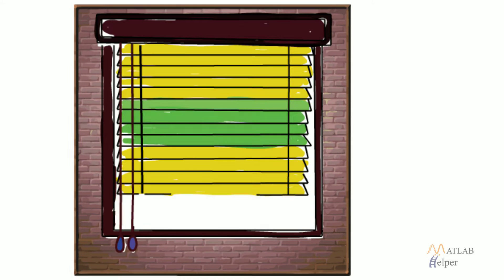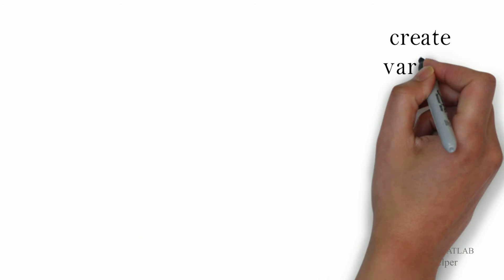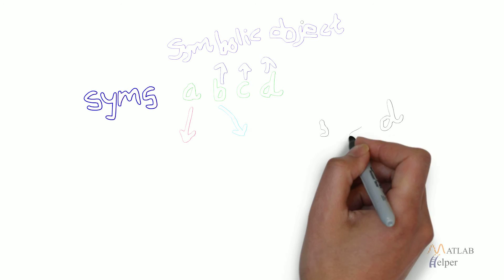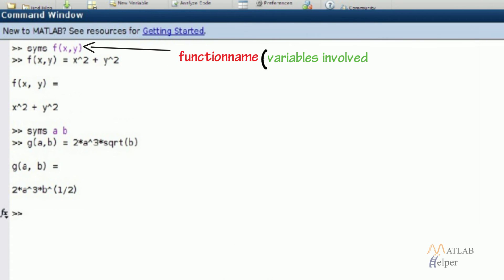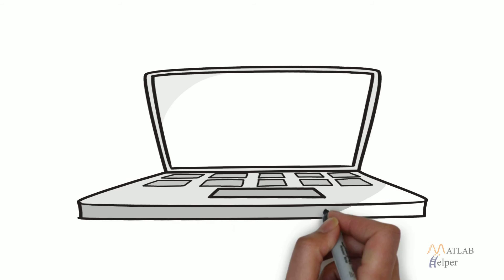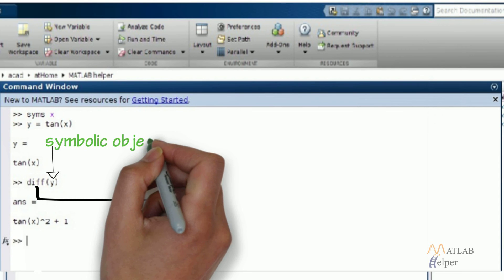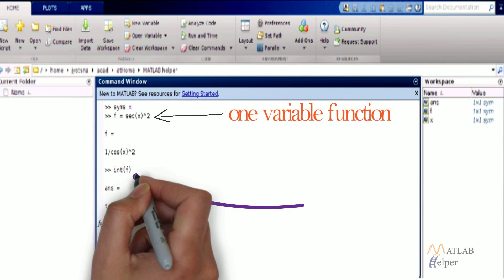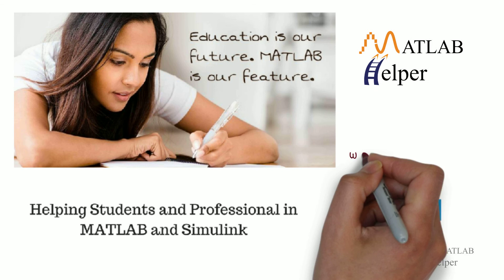How to Integrate, Differentiate & use Symbolic Tools | MATLAB Fundamentals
How to find integral of a variable, partial derivative, or perform complicated calculations in MATLAB? Learn Symbolic Tools in this MATLAB video.
0:00 Introduction
0:22 Symbolic variables in MATLAB
1:53 Functional objects made from symbolic variables
2:55 Examples of symbolic computations in MATLAB